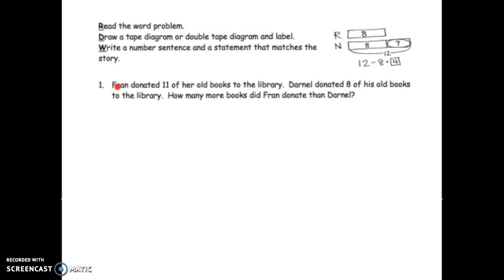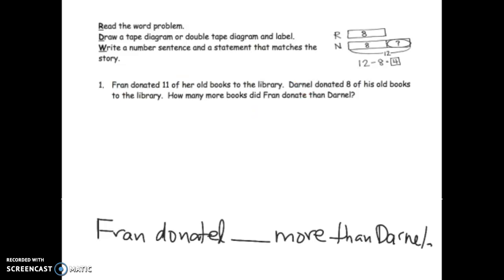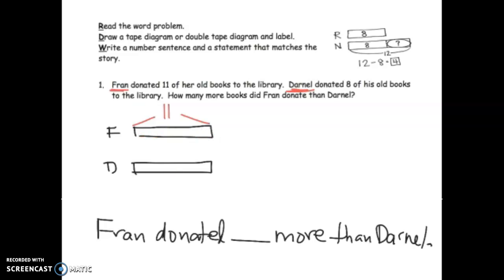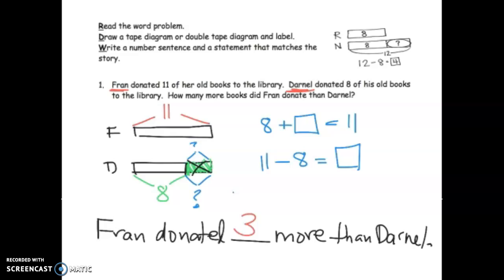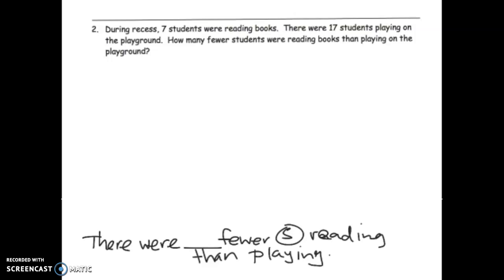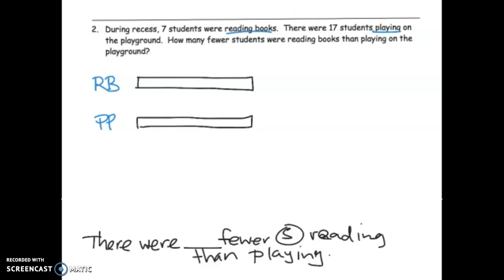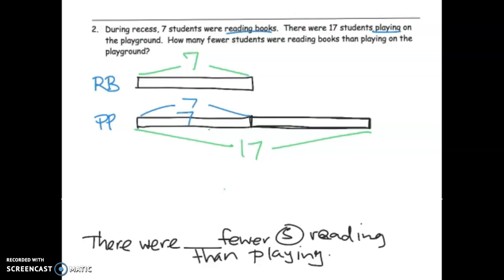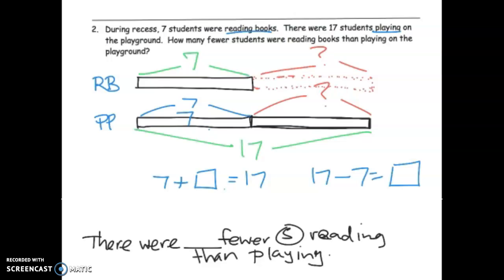M6L1 3/31 ENG